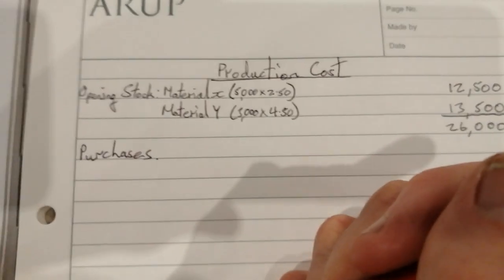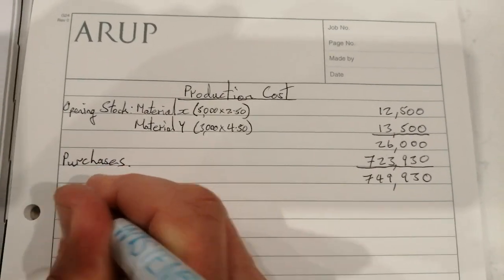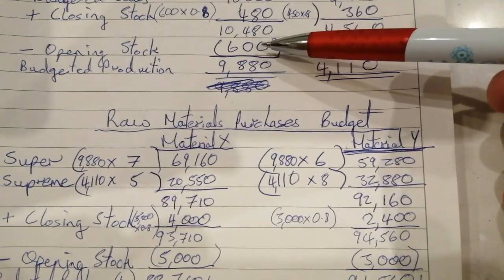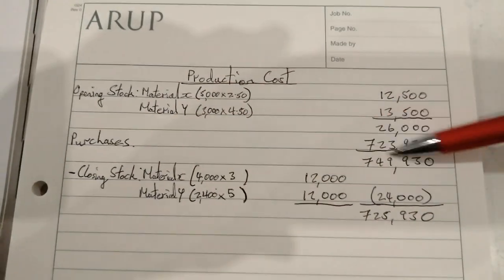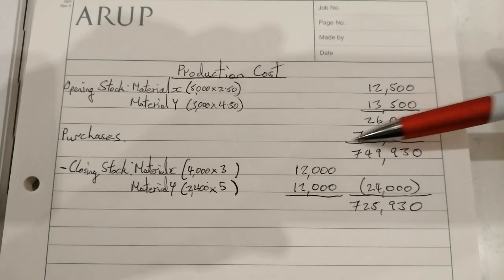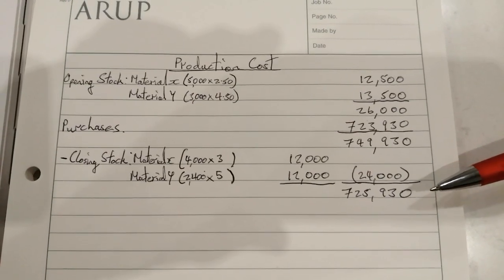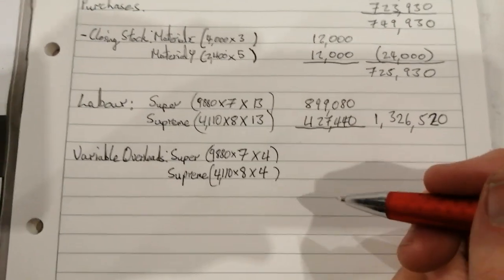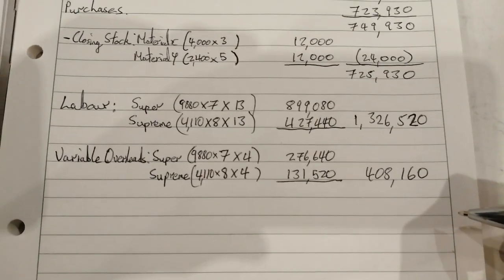Higher Level Leaving Certificate Production Budgets 3